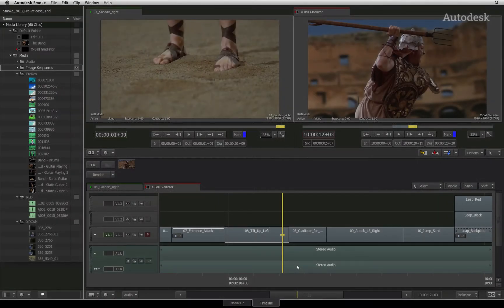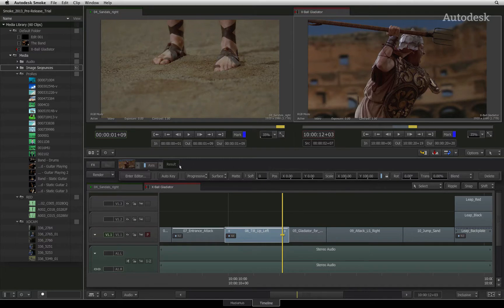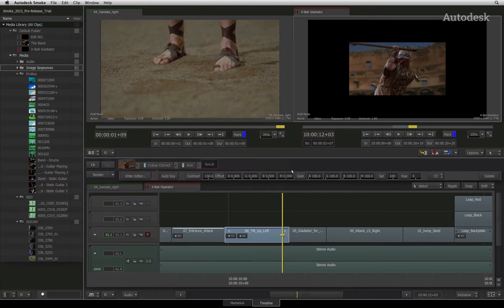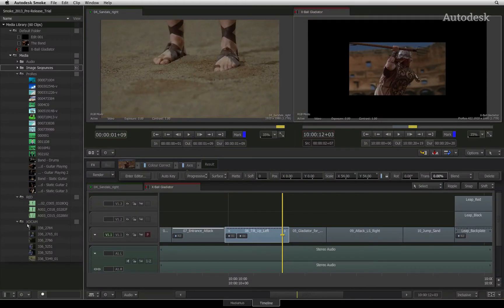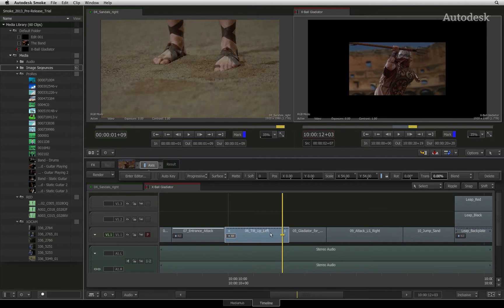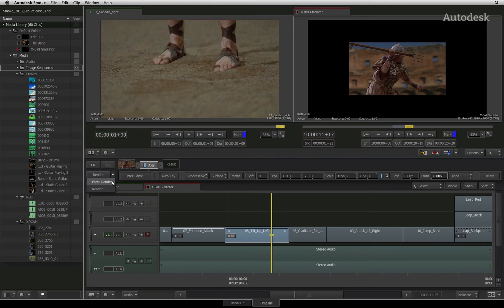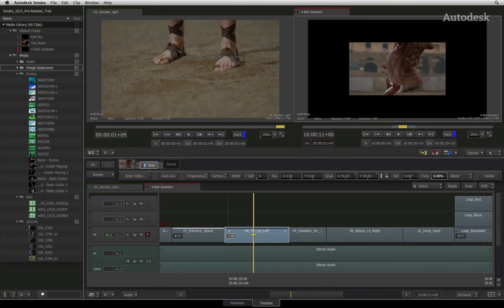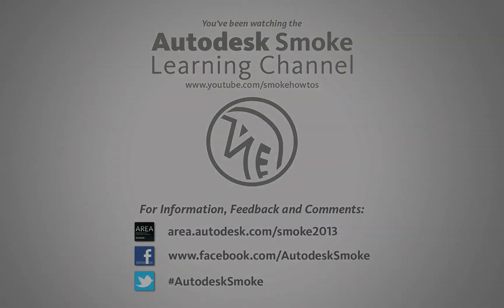Timeline FX: Basics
Level: Beginner

This movie goes through the basics of working with Timeline FX in the sequence.  The topics covered are adding, deleting and rendering Timeline FX in Autodesk Smoke.

For Information, Feedback and Comments:

Autodesk Area